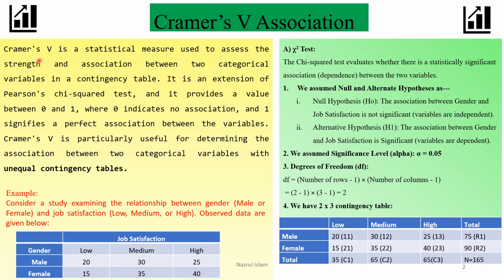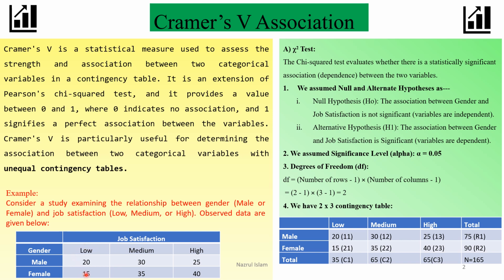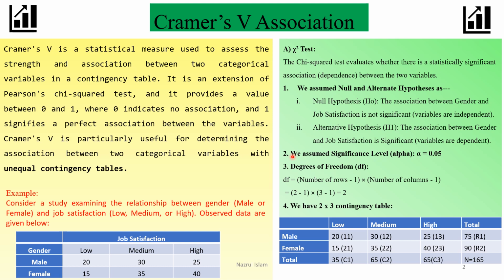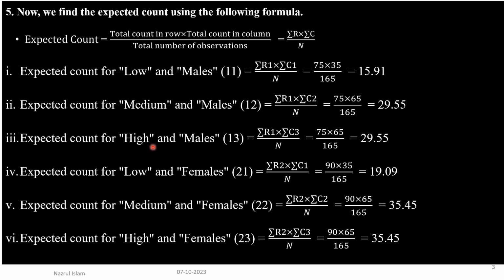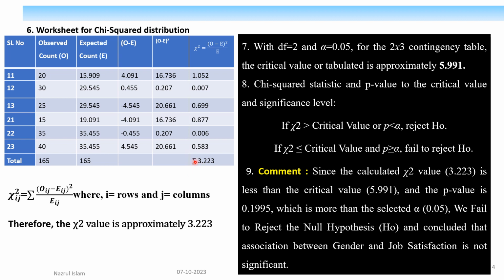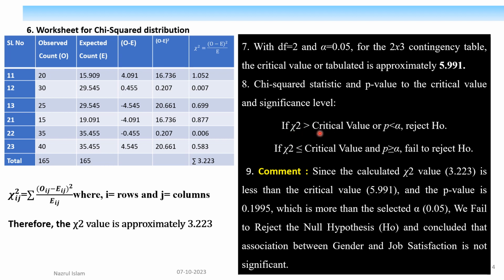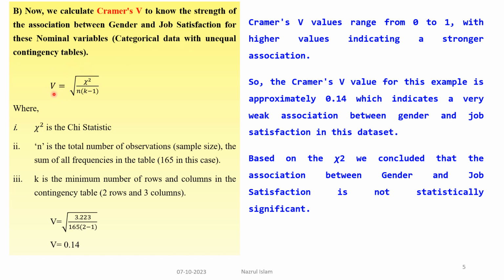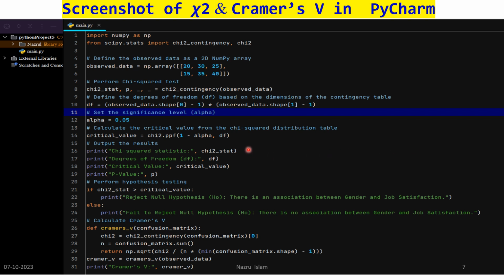Cramer's V Association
Cramer's V is a statistical measure used to assess the strength and association between two categorical variables in a contingency table. It is an extension of Pearson's chi-squared test, and it provides a value between 0 and 1, where 0 indicates no association, and 1 signifies a perfect association between the variables. Cramer's V is particularly useful for determining the association between two categorical variables with unequal contingency tables.